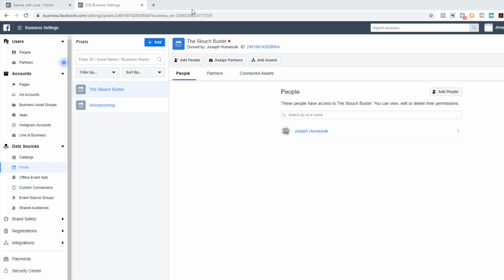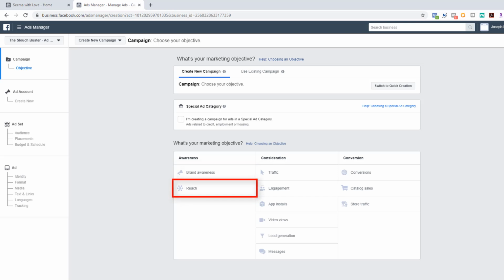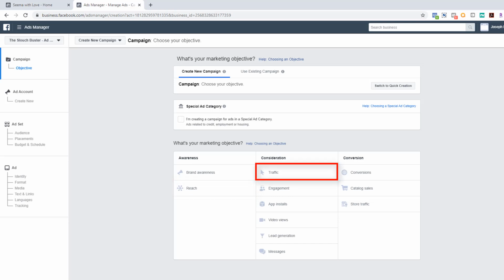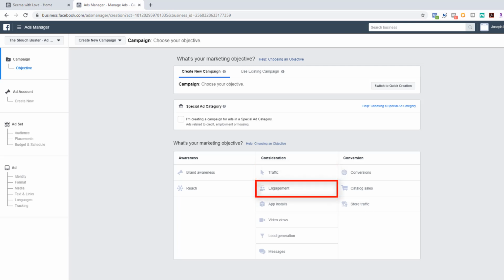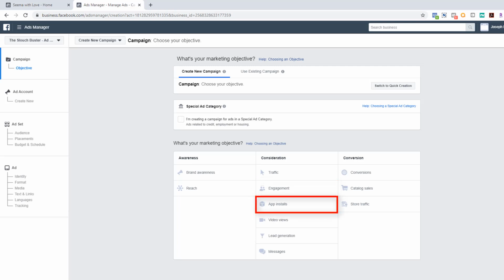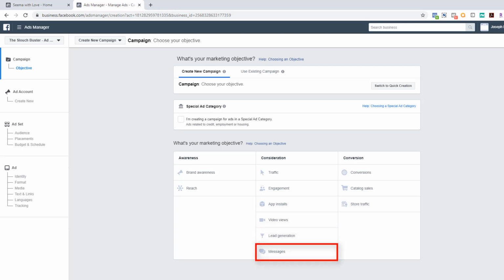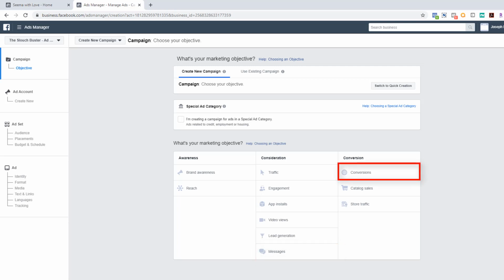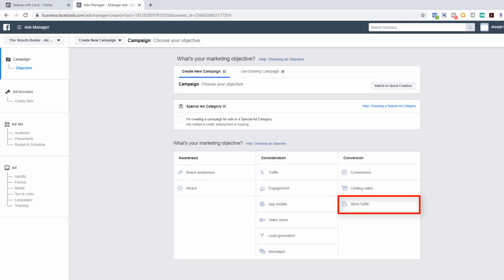Understanding Facebook's Campaign Objectives - Facebook Ads Masterclass 2020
In this video we go over all the campaign objectives available in Facebook's Ads Manager.  Understanding your campaign objectives is the first step towards utilizing the proper and most profitable ones.

Facebook is the second largest advertising platform in the world, second only to Google.  What makes Facebook appealing is the incredible number of daily users and their time spent on the platform.  While Google boasts a much higher purchase intent on shopping related queries, Facebook allows an advertiser to get their product or service in front of people in a manner that feels organic and native to the platform.

Content on Facebook comes in many forms, just like their advertising campaign objectives.  Matching your content with your campaign objective is critical to the success of your advertising.  For instance, you wouldn't want to run a Store Traffic campaign when you don't own a retail location.  Similarly, you wouldn't run an app download campaign when you are just trying to get video views.

While the above examples are fairly obvious, this video will take you through the subtle nuances of each objective.  The detail will be excruciating.  The attention to detail, impeccable.  The desire to watch paint dry for entertainment after this video, undeniable!

It isn't easy to make this content fun, but this is the foundation for the rest of the video series and will build a strong understanding of why certain ads succeed while others fail.

The next video we will be going over how to create your very first ad!